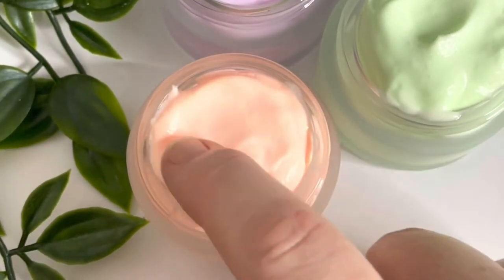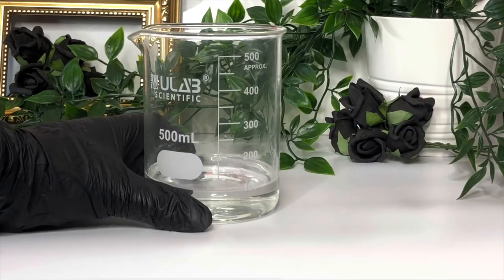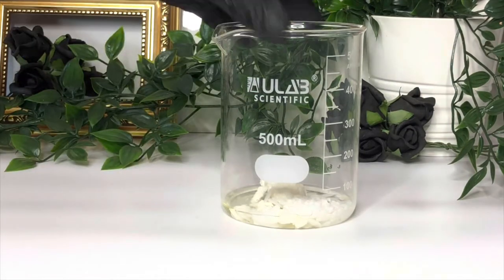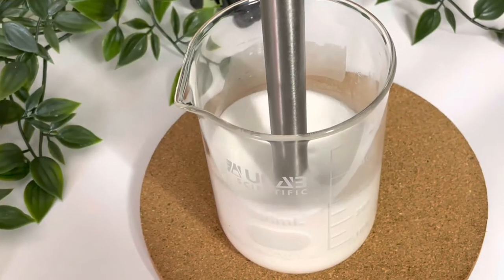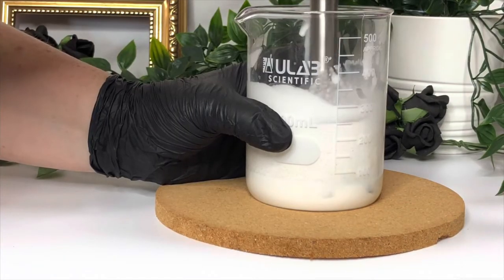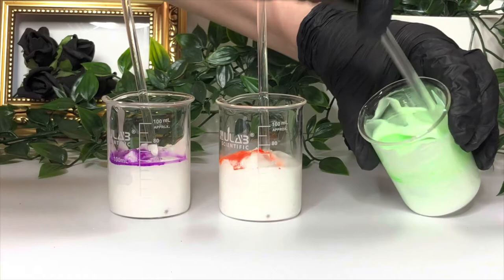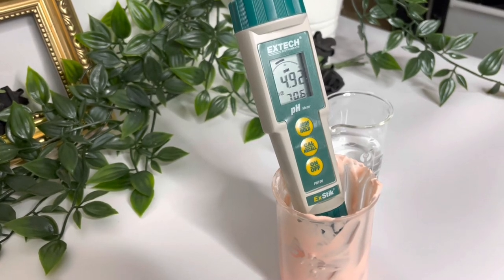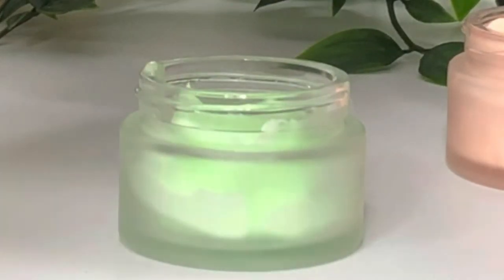How to make Halloween Hand & Body Lotion | Recipe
How to make colourful halloween themed moisturising hand and body lotion.  A simple recipe for beginners to customise.

WHERE TO BUY EQUIPMENT TO FORMULATE (UK)
Borosilicate Glass Beakers 5 -100ml Pack
Borosilicate Glass Beakers 250 – 500ml Pack
Glass Stirring Rods
Stainless Steel Lab Spatulas and Stirrers
Lab Watch Glass
Small Ingredient Dishes
Respirator Mask
Nitrile Gloves
Induction Stove Top
Induction compatible pan
Large Lab Table
Small Lab Table
Shrink Wrap Heatgun
Shrink Bands for Bottles
Shrink Bands for Jars
Soap Mould and Cutters
Hand Blender for Emulsions
Professional Overhead Stirrer
Ball Tip Piping Nozzles
Piping Bags
Sterilizing Tablets
Bath Bomb Sphere Moulds
pH Meter
pH Strips
pH Calibration Solution

Exclusive videos, early access to YouTube uploads, extended business and regulatory support and mentoring.

CREDITS
Background Music YouTube Attribution free music Patrick Patrikios – Alaska Sky